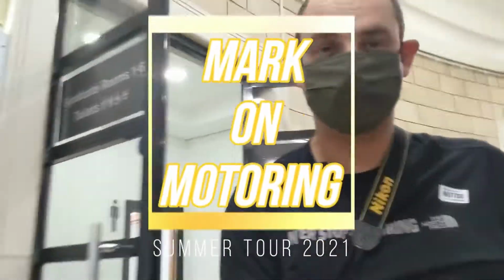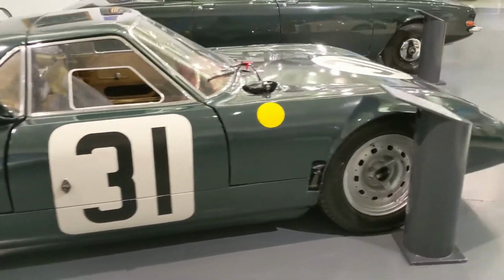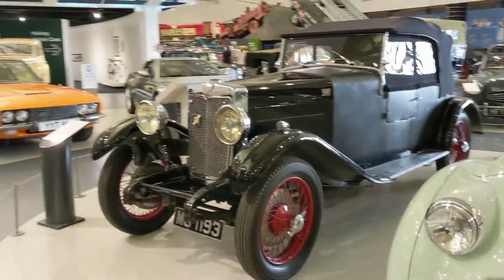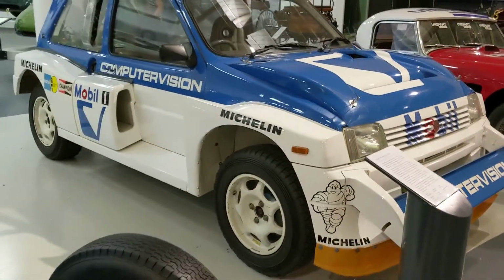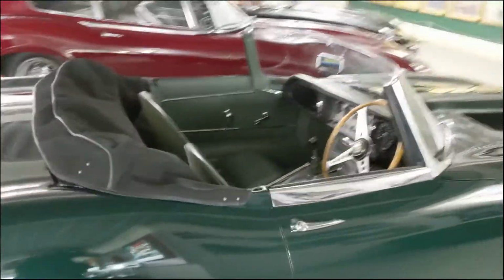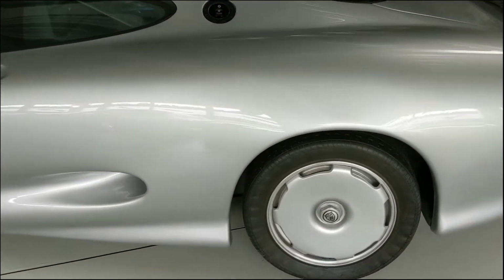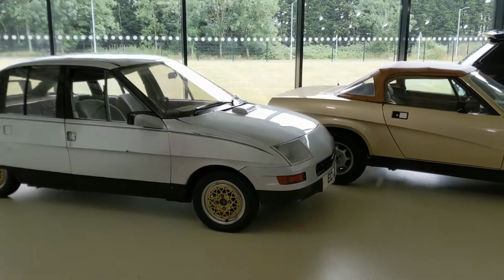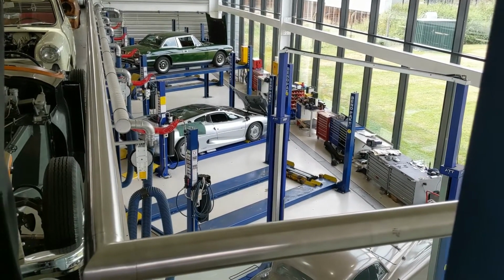British Motor Museum - Summer Tour 2021 Part 1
One very hot weekend, one car without AC and 695 miles.
In this first instalment we take a look at the BMM near Gaydon. starting with the main building before moving over to the collection centre which houses many Jaguar production and concept vehicles and much much more besides. be sure to check out the BMM at their website link below.

If Jaguar cars are your passion then you may also like the following video.
Lloyd Vehicle Consulting - A slightly shambolic shuffle around the collection centre.